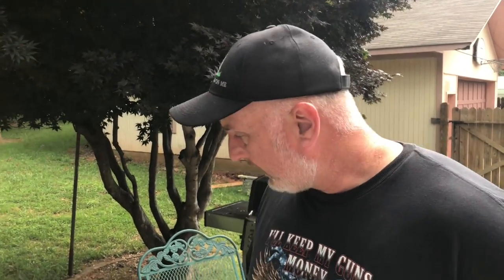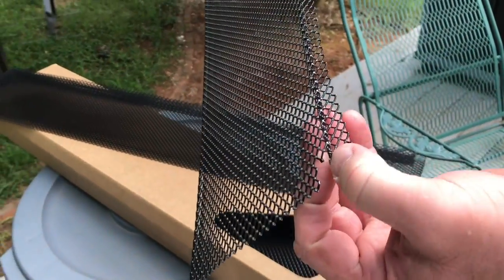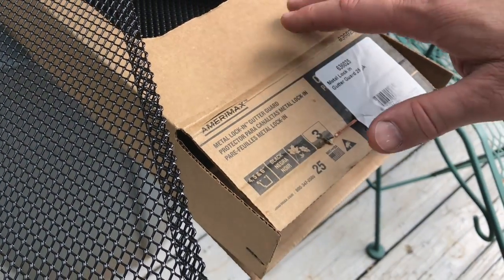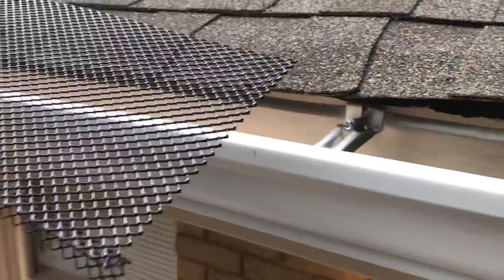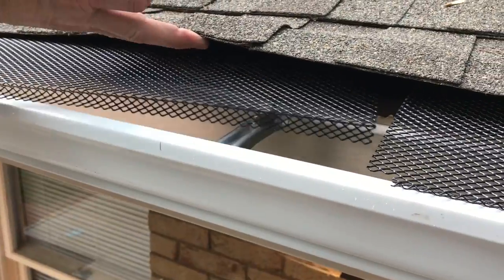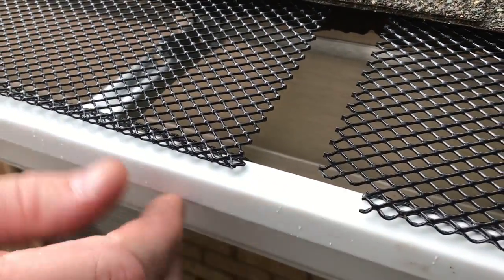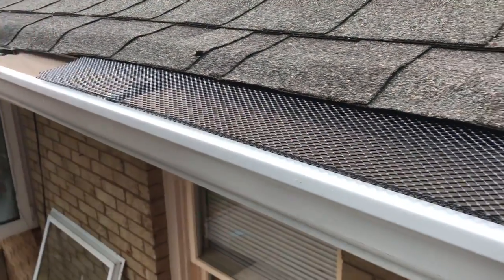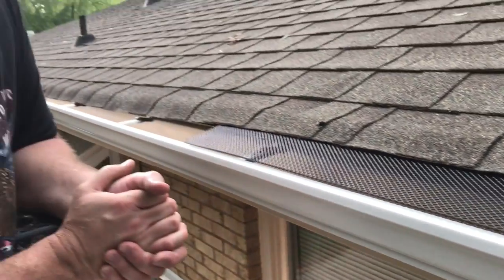How to Install Amerimax Gutter Guards - EASY DIY